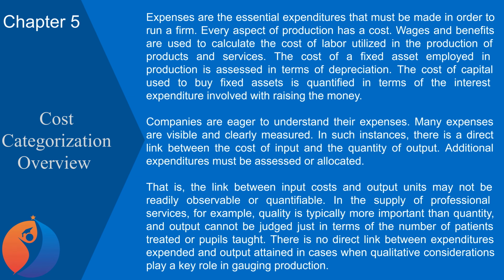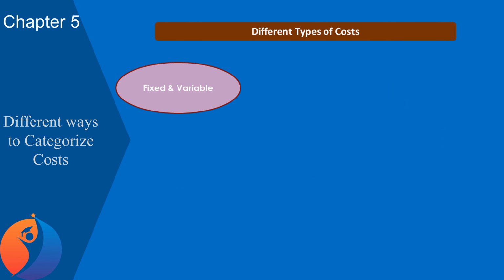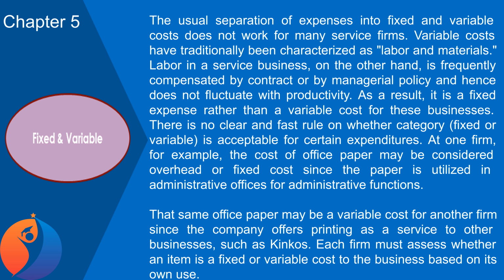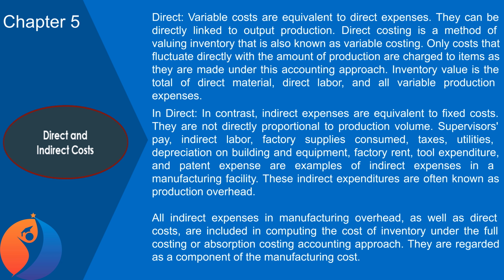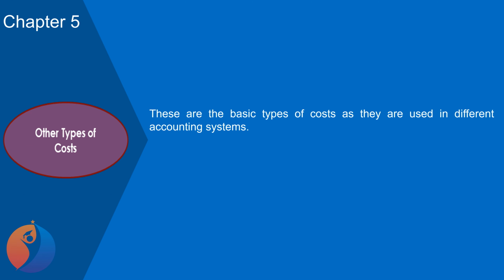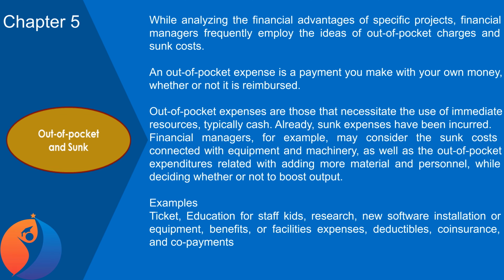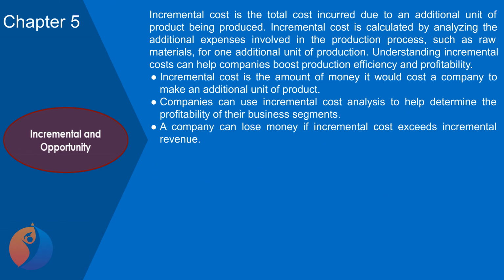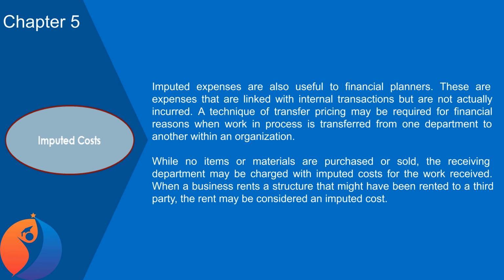Chapter 05: Budgeting & Cost Categorization (different types of Costs)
Cost categorization is the process of **segregating the company’s costs into different categories** that gives a fair idea to the decision-maker about the spending pattern¹. This bifurcation allows teams to efficiently use the data for accounting purposes and financial modeling, leading the management to decide which cost is more important than others.

There are **several types of cost classifications** based on different criteria, such as fixed and variable costs, distribution channel costs, customer costs, departmental costs, discretionary costs, etc. Each type of classification has its own purpose and use case for analysis and decision making.

For example, fixed and variable costs are used for break-even analysis, customer costs are used for customer profitability analysis², and discretionary costs are used for temporary cost reduction.